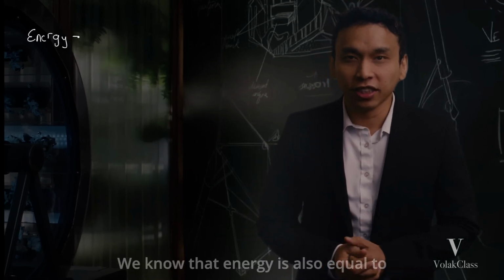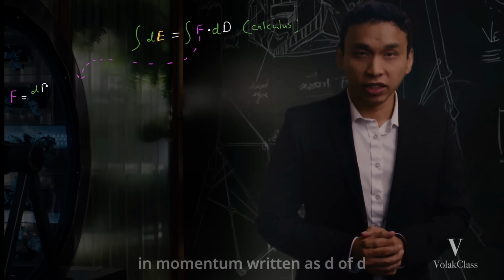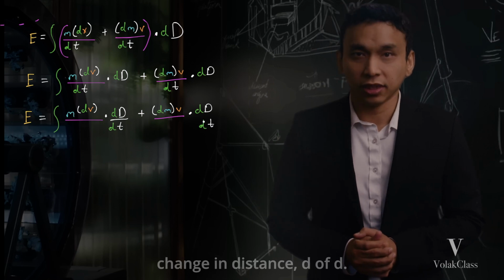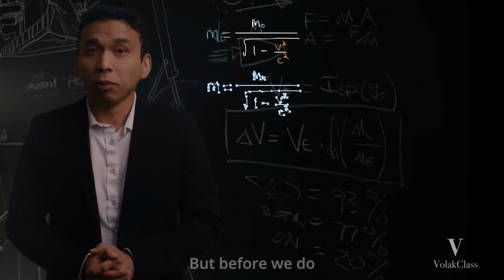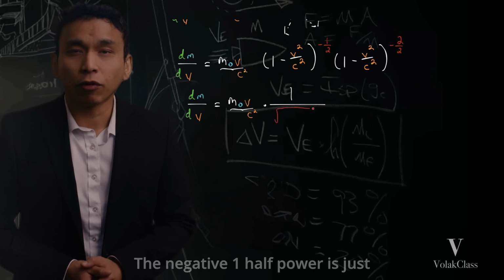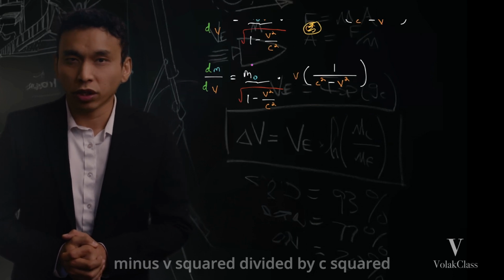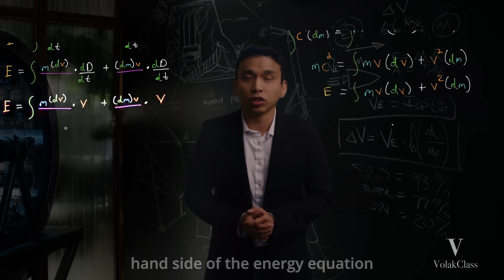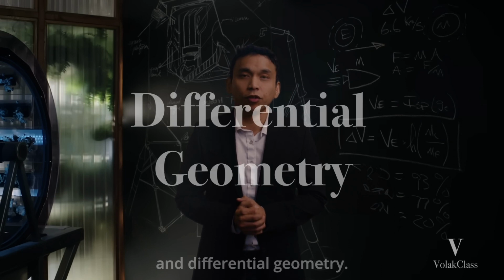E=mc^2 Mathematically Consistent? A Step-by-Step Derivation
Most people know Einstein's famous equation $E=mc^2$, but very few have actually seen the calculus that proves its mathematical consistency from both sides. In this video, we break down the elegant math step-by-step.[What You'll Learn]We dive deep into the Left-Hand Side (Energy) and the Right-Hand Side (Mass-Energy equivalence) to show exactly how relativistic mechanics and calculus beautifully align. Whether you are a physics student, a math enthusiast, or just curious about how the universe works at a fundamental level, this derivation will give you a whole new appreciation for relativity.